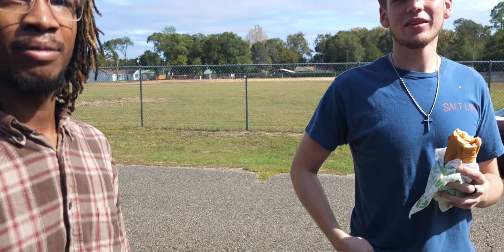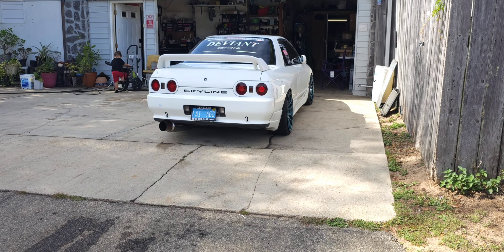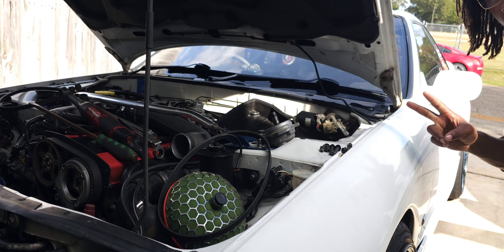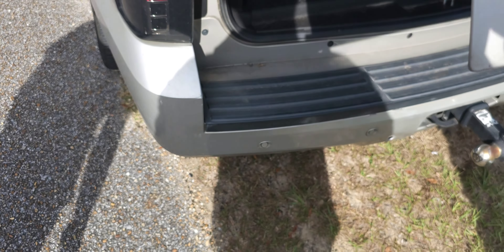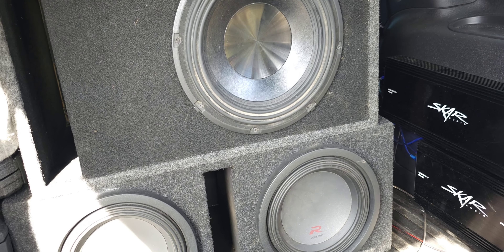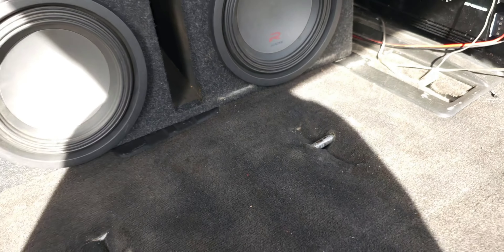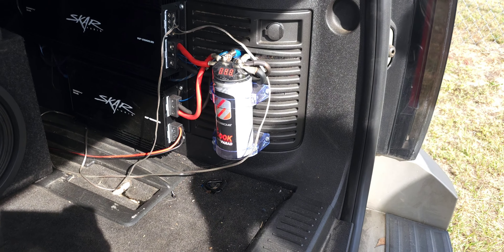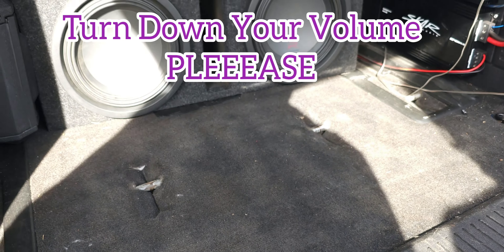Sunday Funday: RB20DET Timing Fix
JUST KICKING it hanging out and watching the Skyline get new timing parts.